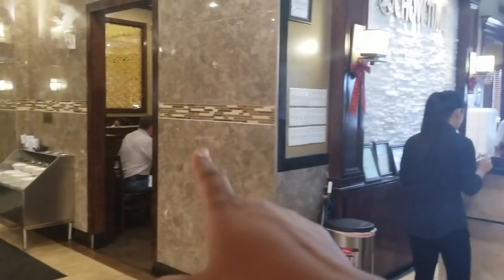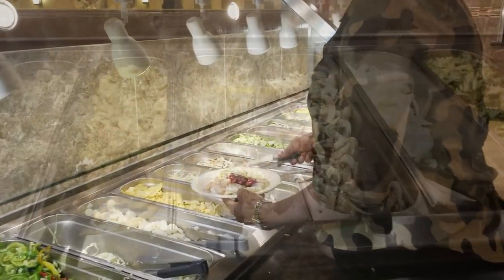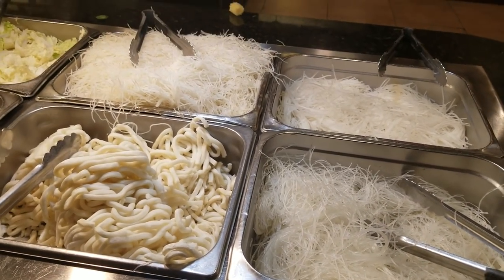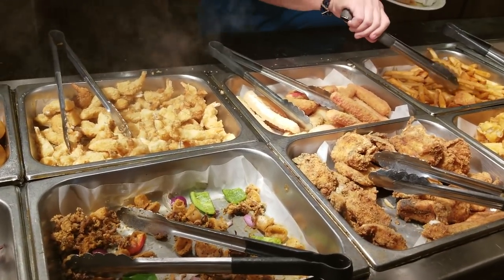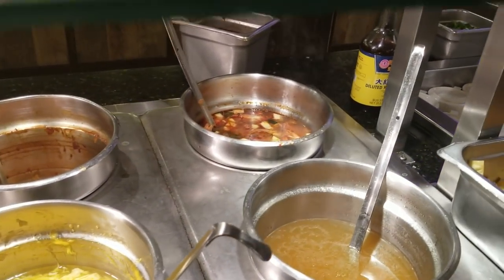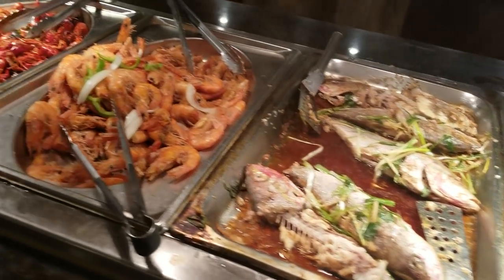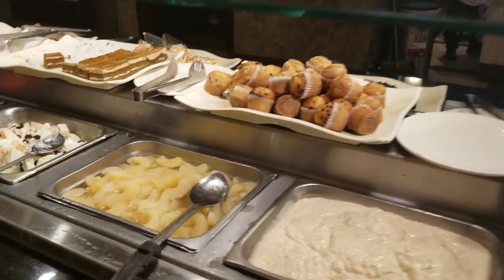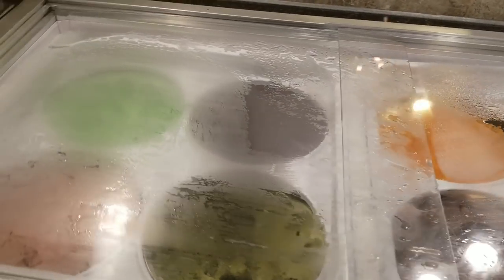Chow Time Buffet Florida